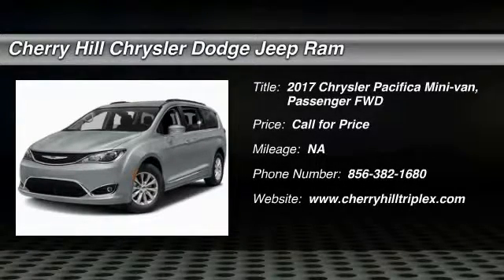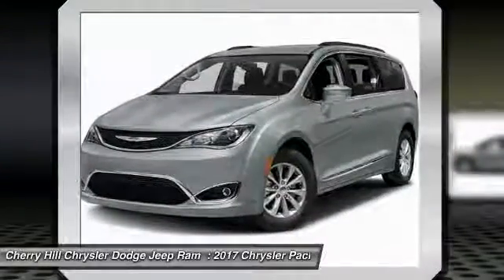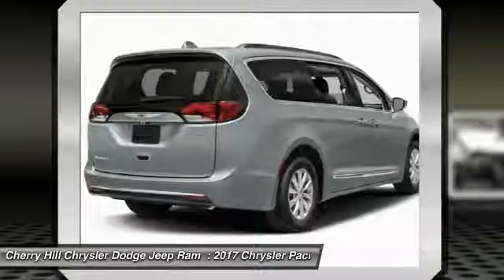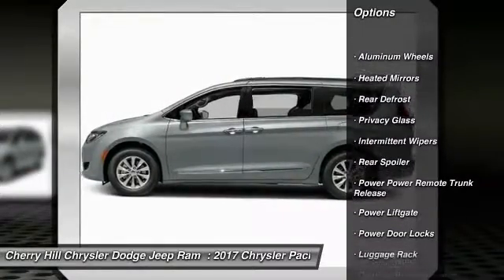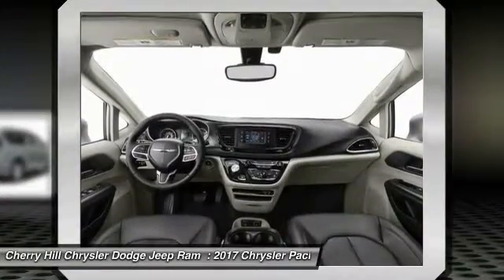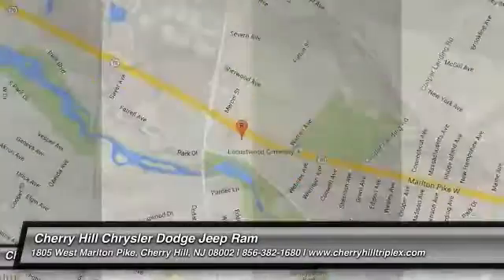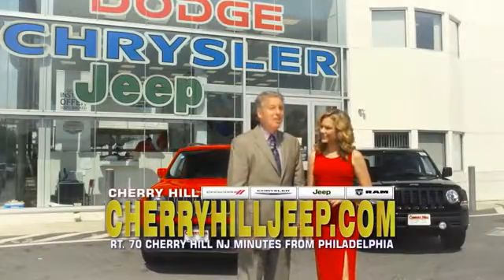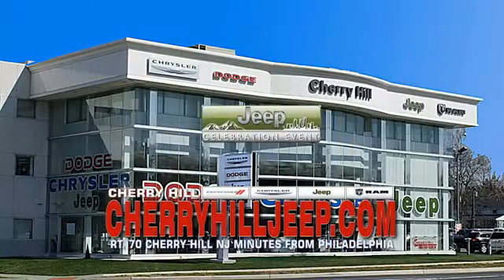2017 Chrysler Pacifica Cherry Hill NJ 729760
2017 Chrysler Pacifica

BACK-UP CAMERA, HEATED FRONT SEATS, BLUETOOTH, MP3 Player, CHILD LOCKS, 3RD ROW SEAT, KEYLESS ENTRY, 28 MPG Highway, SAT RADIO, POWER LIFTGATE, ALLOY WHEELS!. The all-new 2017 Chrysler Pacifica exudes a striking modern appearance. The Class-Exclusive Stow n Go Seating and Storage System gives you an available 243 different seating configurations with room for up to eight passengers and 197 cubic feet of cargo capacity. In addition to the massive amount of storage space, the Pacifica also provides up to 3,600 lbs of towing capacity. The Class-Exclusive Easy Tilt Seating lets your passengers access the third row with the simple lift of a lever. The Pacifica with the 3.6L gas engine gets up to 28 highway mpg, while the hybrid model gets an amazing 80 MPGe by seamlessly switching between the gas engine and EV battery. With the Chrysler Pacifica Hybrid, its possible to not use one drop of gas, because the Pacifica Hybrid gets up to 30 miles EV range and up to 530 miles total range on a full tank and charge. With the available Uconnect 8.4-inch touchscreen interface enjoy Integrated Voice Command, Bluetooth Streaming Audio, Hands-Free Calling and more. The available Uconnect Theater features a dual-screen Blu-ray and DVD Entertainment System and allows you to connect compatible smartphones, tablets, laptops, and gaming devices to the 10.1-inch seatback touchscreens. The Stow 'N Vac powered by RIDGID will also keep your Pacifica free of dirt and debris. Safety features include the standard ParkView Rear Back Up Camera with available Rear Cross Path Detection. Also available is a Surround View Camera which provides a bird's-eye view of the vehicle and its immediate surroundings. Other safety features include the available Forward Collision Warning with Active Braking System, Adaptive Cruise Control with Stop and Go, Blind Spot Monitoring and LaneSense Lane Departure Warning with Lane Keep Assist.